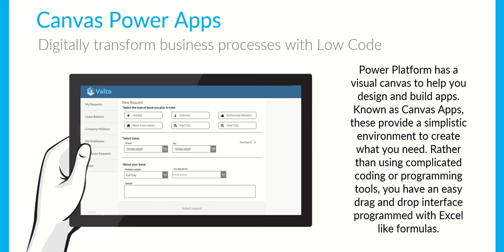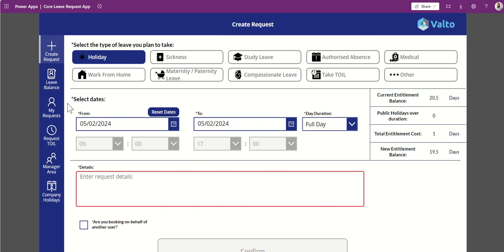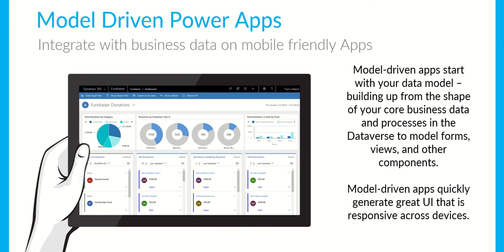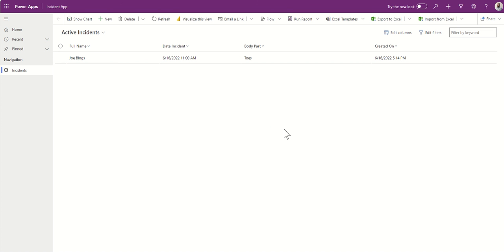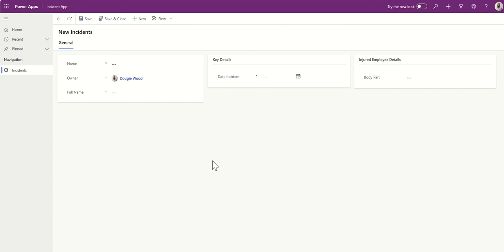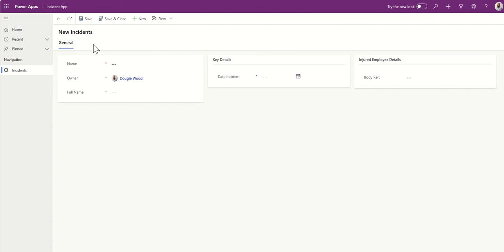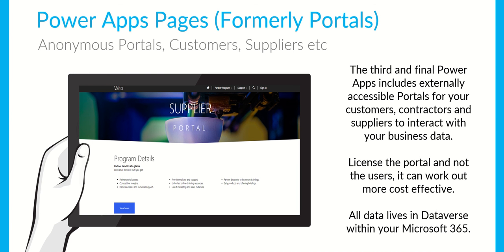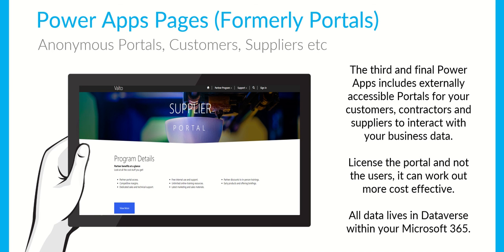Battle of the Power Apps: Model Driven vs Canvas!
In this tutorial video we will explain the difference between Model Driven Power Apps vs Canvas Power Apps.

In this comprehensive guide, we'll navigate through the distinctions, use cases, and considerations of these two app models.

Understanding Power Apps
Overview of Power Platform
Before diving into the specifics, let's have a brief overview of the Power Platform. It's a suite of tools that includes Power BI, Power Automate, Power Virtual Agents, and, of course, Power Apps. Power Apps is designed to enable users to create custom applications that suit their business needs.

Power Platform Model Driven Apps
Model Driven Power Apps are structured around the data model. They leverage the Common Data Service (CDS) as their underlying data platform, providing a robust and scalable foundation for app development. These apps are ideal for scenarios where the data structure is well-defined, and the user interface is automatically generated based on this data model.

Power Platform Canvas Apps
On the other hand, Canvas Power Apps offer more flexibility in terms of design and layout. Developers have greater control over the app's appearance and behavior. These apps are perfect for situations where a highly customized user interface is essential, allowing for a more creative and tailored approach to app development.

Comparing Model Driven Power Apps and Canvas Power Apps
Development Approach
Model Driven Power Apps follow a more structured and data-centric approach. Developers define the data model first, and the app's user interface is generated based on this model. This can be advantageous in scenarios where the data structure is well-established, providing a streamlined development process.

Canvas Power Apps, on the other hand, take a more visual and design-centric approach. Developers have the freedom to design the user interface from scratch, placing each element precisely where they want. This flexibility is ideal for scenarios where a unique and custom layout is crucial.

User Interface Customization
In Model Driven Power Apps, the user interface is automatically generated based on the data model. While this provides consistency and efficiency, it may limit the level of customization, especially for those who prefer a more visually unique design.

In contrast, Canvas Power Apps allow developers to have full control over the user interface. Every detail, from the placement of buttons to the color scheme, can be customized. This level of freedom is beneficial for creating apps with a distinct and personalized look.

Learning Curve
For those new to Power Apps, understanding the nuances of Model Driven Power Apps may initially seem challenging due to the emphasis on the data model. However, once the data structure is defined, the development process becomes more straightforward.

Canvas Power Apps, with their visual approach, might be more intuitive for beginners. The drag-and-drop interface and immediate visual feedback make it easier for users to grasp the basics of app development.

Use Cases
When to Choose Model Driven Power Apps
Structured Data: If your app relies heavily on structured data with a predefined schema, Model Driven Power Apps are an excellent choice. The automatic generation of the user interface based on the data model simplifies the development process.

Enterprise-level Apps: For large-scale applications within an enterprise, where data consistency and scalability are paramount, Model Driven Power Apps shine. The integration with the Common Data Service ensures a robust foundation for managing and organizing data.

Standardized Processes: If your business processes are well-defined and standardized, Model Driven Power Apps can streamline development by aligning the app with these processes.

When to Choose Canvas Power Apps
Creative Freedom: If your app demands a highly customized and visually distinct user interface, Canvas Power Apps offer unparalleled creative freedom. Designers and developers can craft the app's look and feel to match specific branding or user experience requirements.

Rapid Prototyping: For scenarios where quick prototyping and iterative design are crucial, Canvas Power Apps excel. The immediate visual feedback allows developers to make rapid adjustments and refine the app's design on the go.

Adaptability: If your business processes or data structures are fluid and subject to frequent changes, Canvas Power Apps provide the adaptability needed to accommodate these changes seamlessly.

Tutorial: Getting Started with Model Driven Power Apps
Now that we've explored the differences, let's dive into a beginner-friendly tutorial for creating a simple Model Driven Power App.